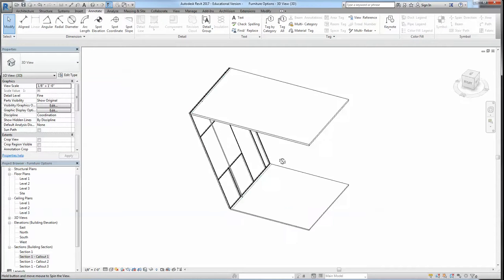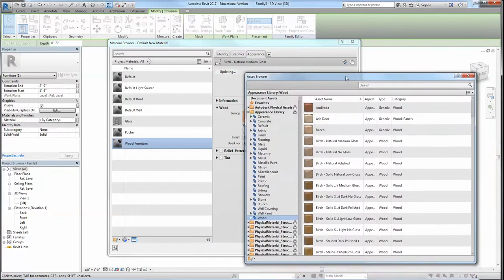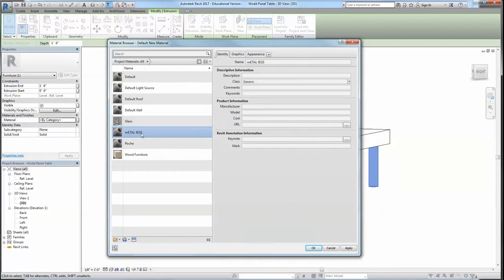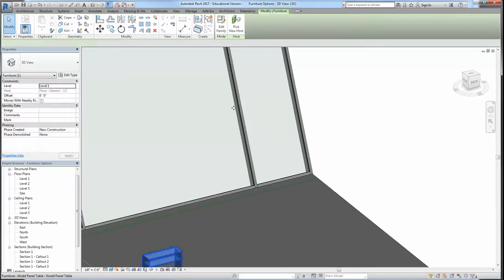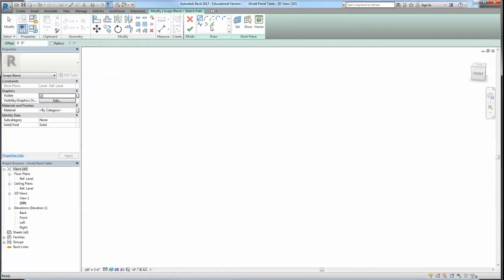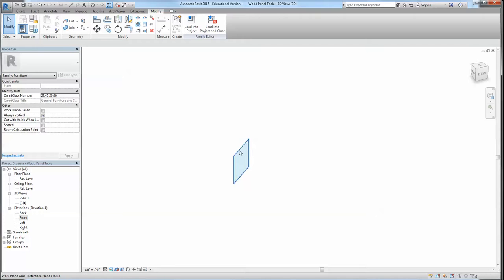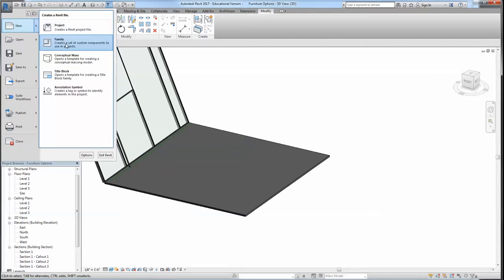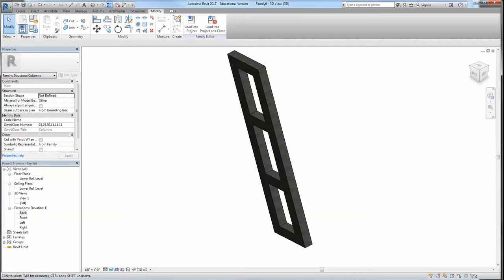Revit Furniture Basic Intro